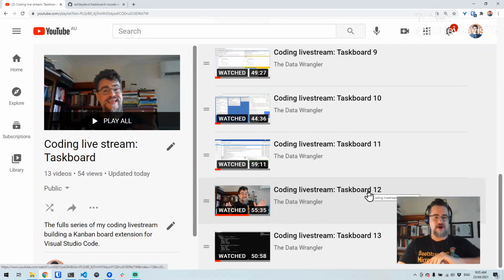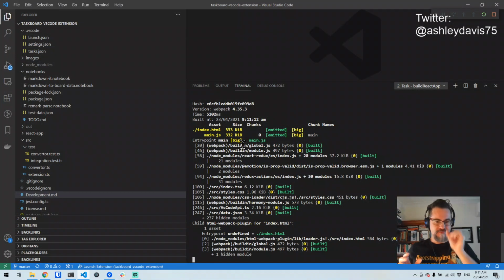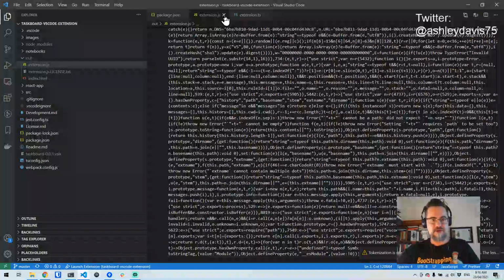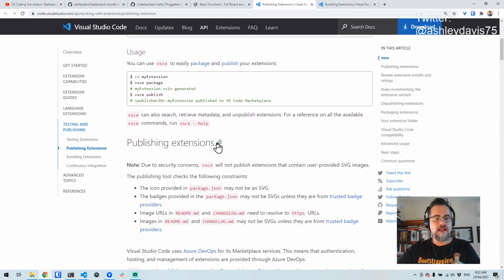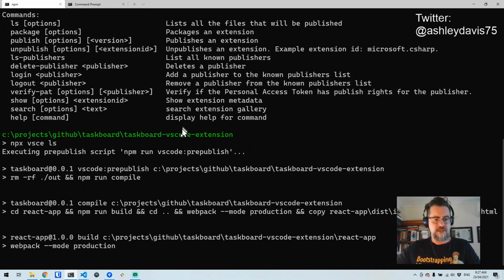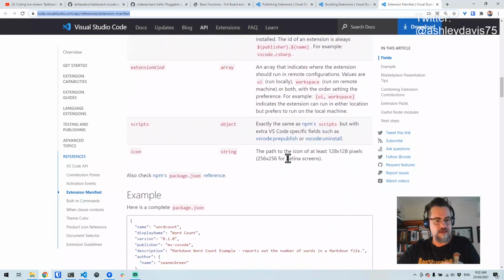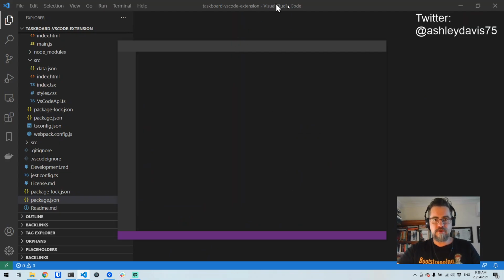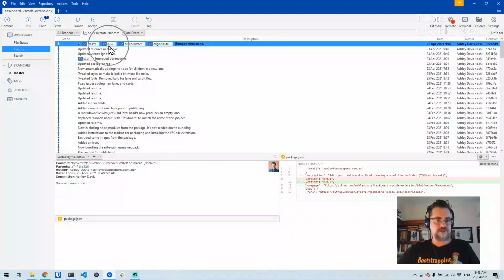Coding live stream: Taskboard 14 - The final live stream!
Part 14 and final in the series of my coding live stream: the development of a Kanban board extension for Visual Studio Code.

In this session:
- An overview of the project
- Packaging and distributing a VS Code extension